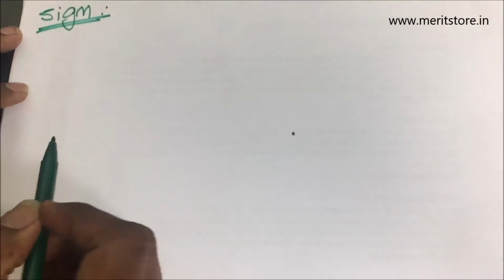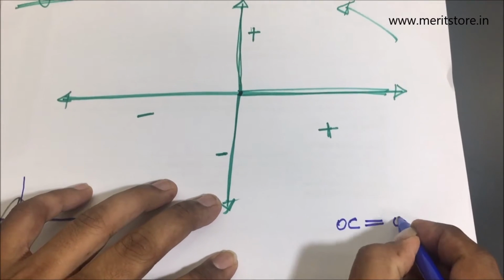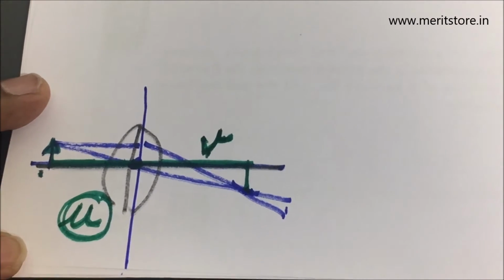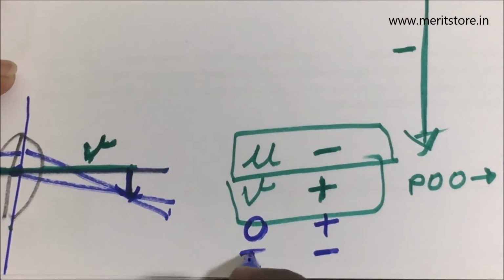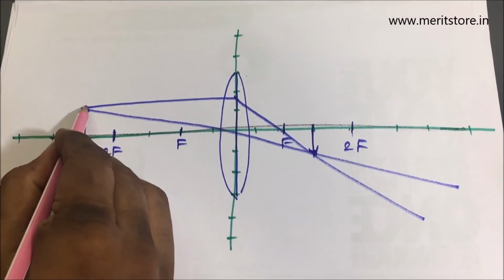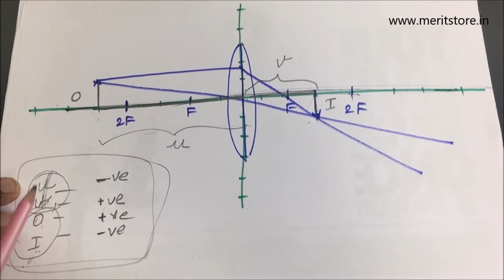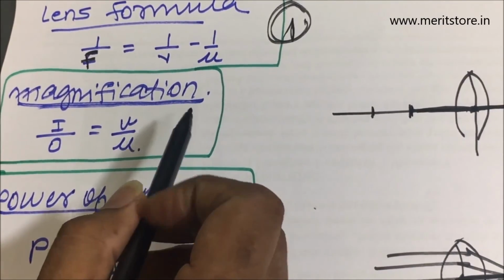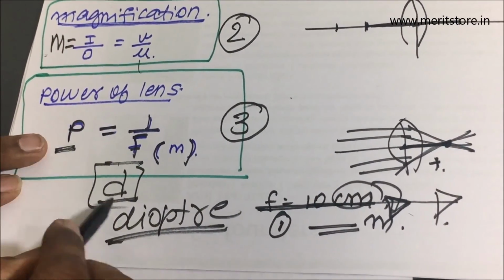Sign Conventions (Part 3/4)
Don't forget to ask us questions in the comments section below.

I is +ve = erect Image
I is -ve = Inverted Image

V is +ve = Real Image
V is -ve = Virtual Image

When I is greater than O then the image is magnified.
and
When O is greater than I then the image is diminished.